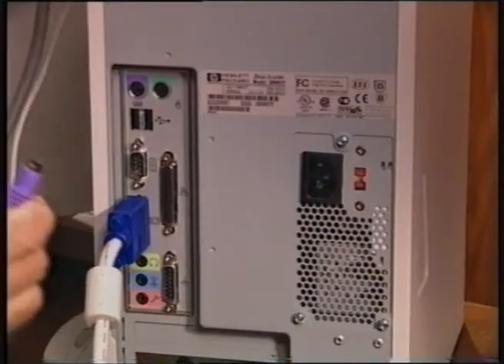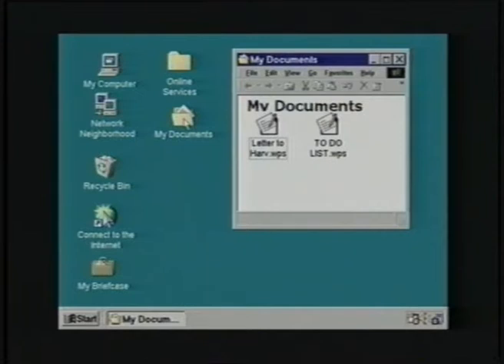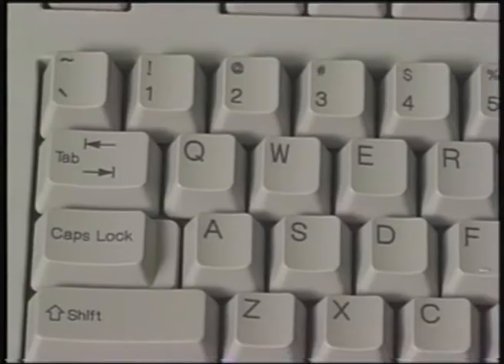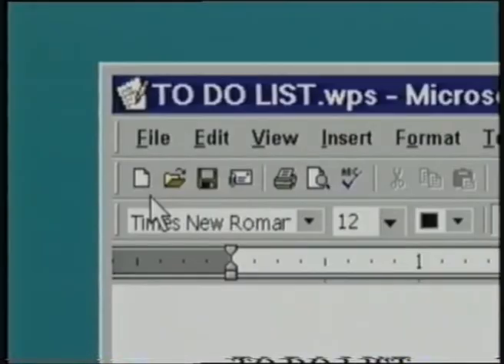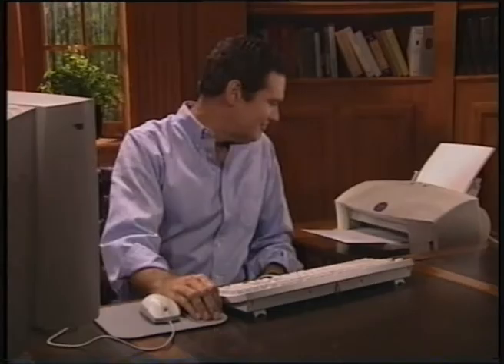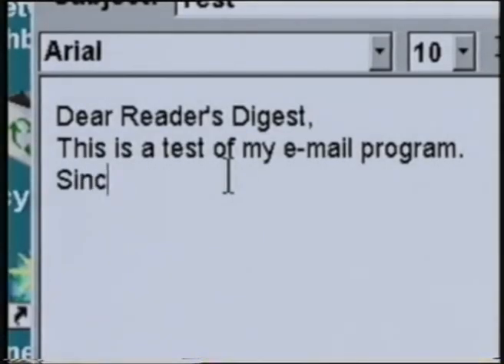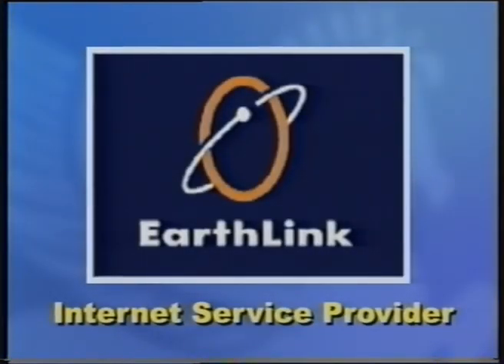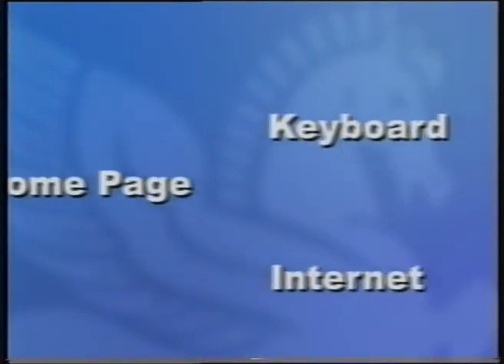Reader's Digest Presents: The Beginner's Video Guide to Home Computers Part 1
I own the original VHS cassette and have simply published it for archival purposes.
It's from a VHS archive. Tape 2 of a set of 2 VHS tapes released from the Readers Digest.